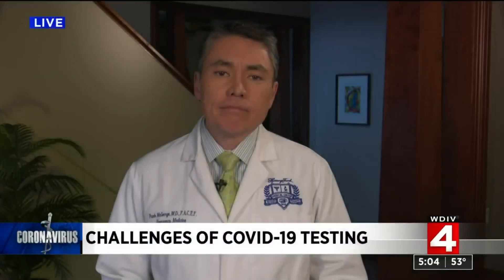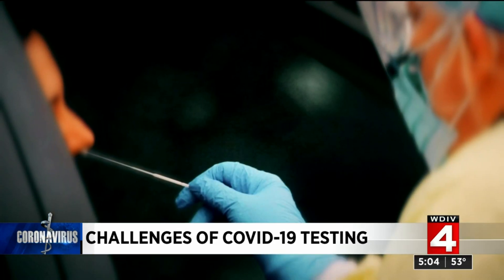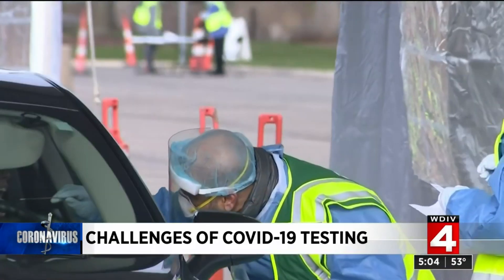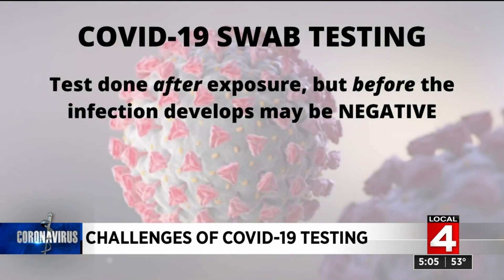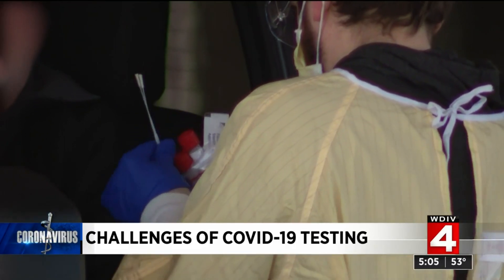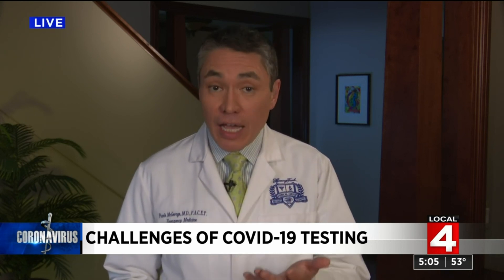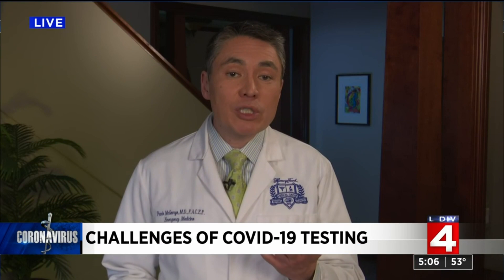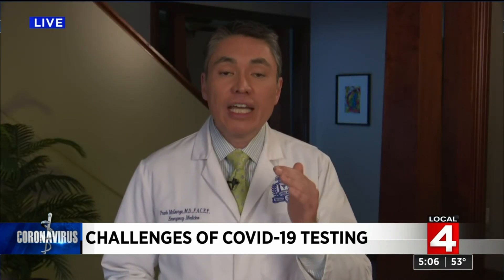How accurate are the COVID-19 swab tests?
One of the most important elements to reopening is increased testing for COVID-19, yet many residents still have questions and concerns about testing issues.